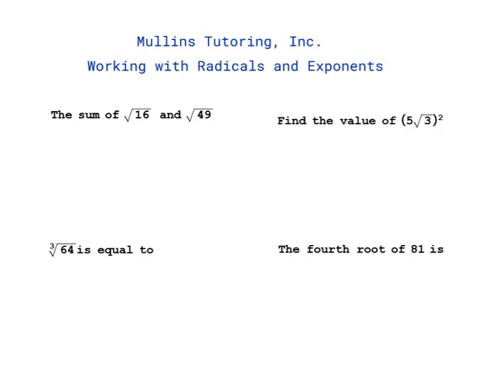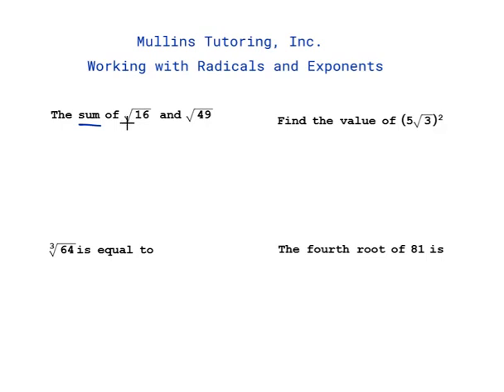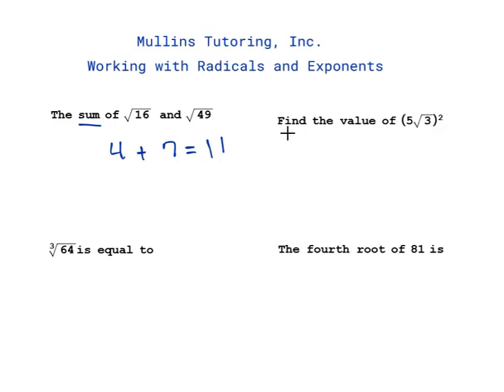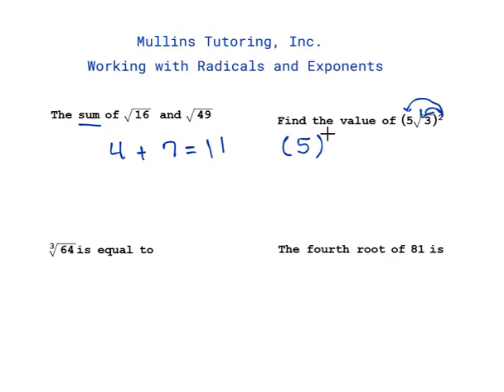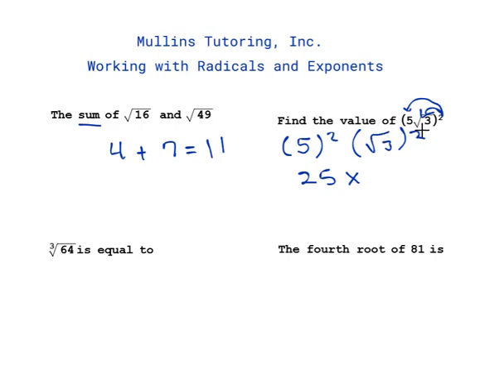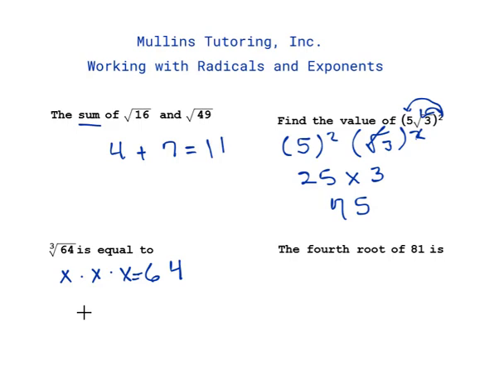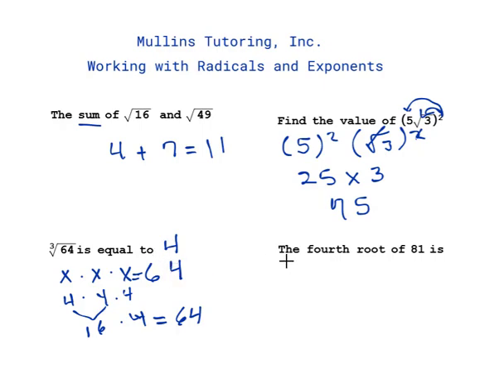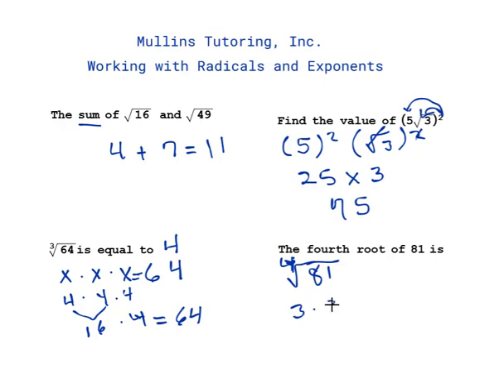Working with Radicals and Exponents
In both high school math and on the ASVAB math portion of the exam, solving radicals and exponents is an important skill to understand.  This video reviews four problems using these skills.